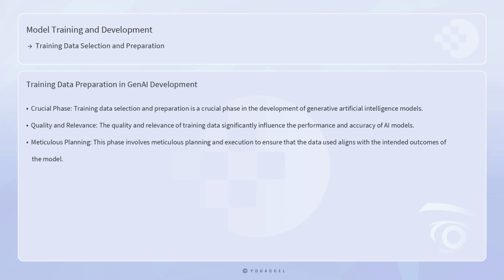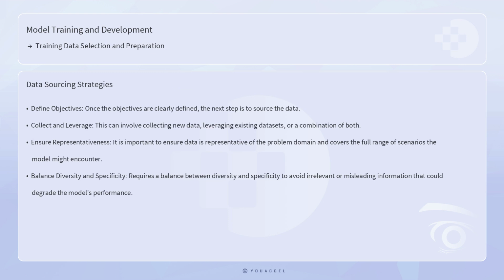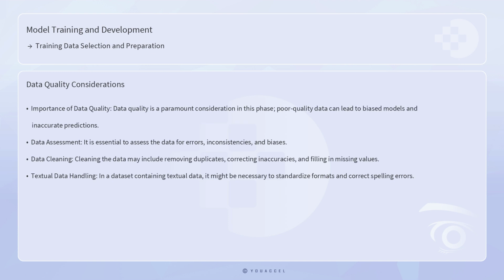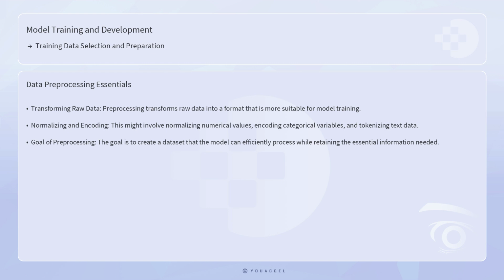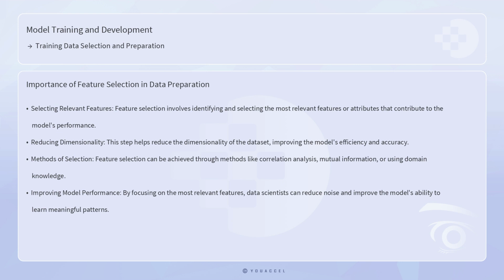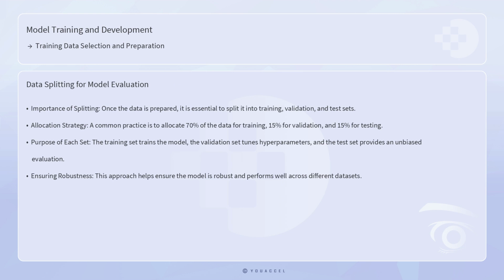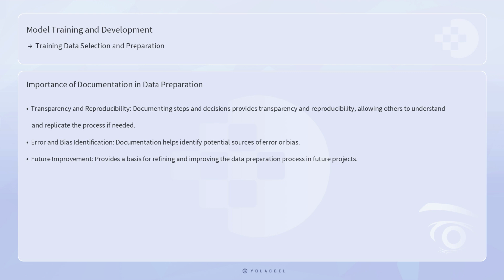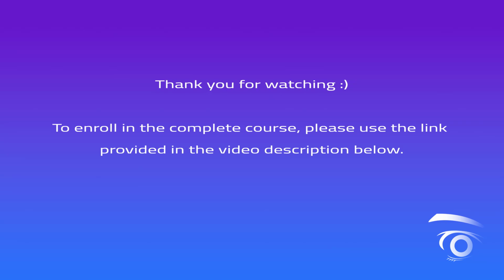Training Data Selection and Preparation | Exclusive Lesson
► Exclusive Lesson:  Training Data Selection and Preparation

► LESSON SUMMARY:
Training data selection and preparation is a crucial phase in the development of generative artificial intelligence GenAI models. The quality and relevance of training data significantly influence the performance and accuracy of AI models. In the context of the GenAI lifecycle, this phase involves meticulous planning and execution to ensure that the data used aligns with the intended outcomes of the model. This lesson delves into the intricacies of training data selection and preparation, highlighting its importance, challenges, and best practices.The first step in the process is understanding the problem domain and defining the objectives that the AI model aims to achieve. This involves a thorough analysis of the model039s purpose and the specific tasks it is expected to perform. By clearly defining these objectives, data scientists can identify the type of data required and the characteristics it must possess to train the model effectively. This step is crucial because...